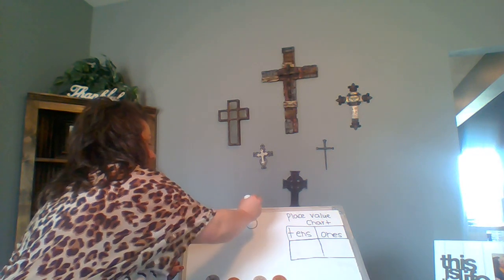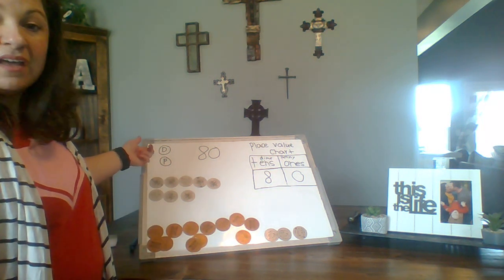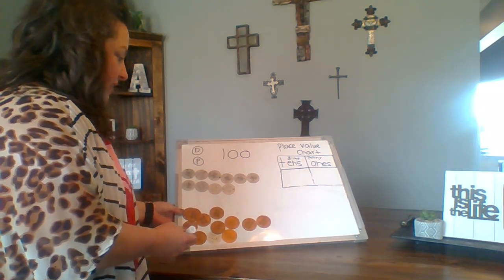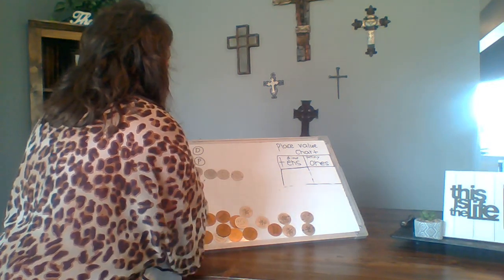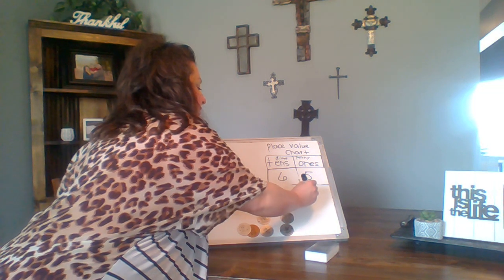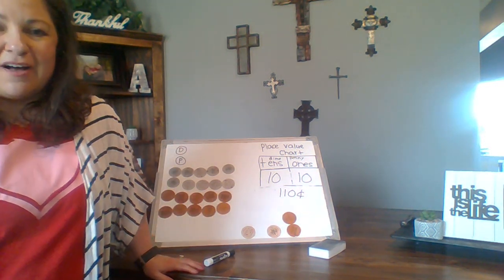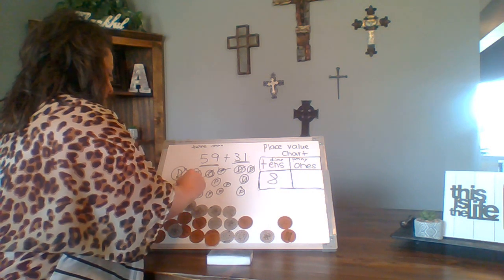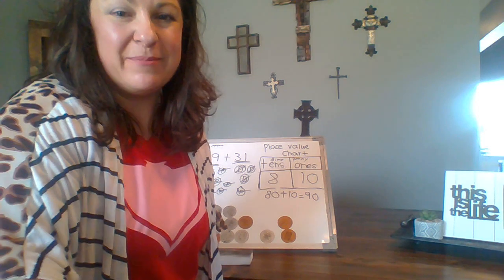Adding numbers to 120 with dimes and pennies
Learn how to use dimes and pennies to add numbers to 120.